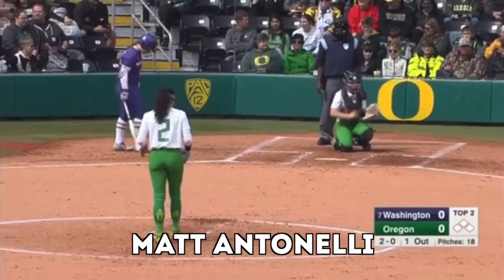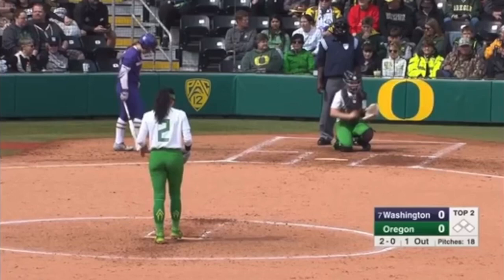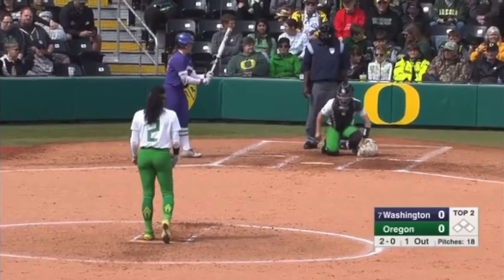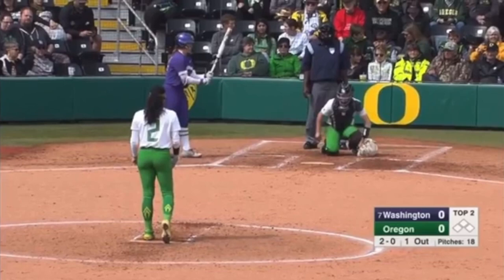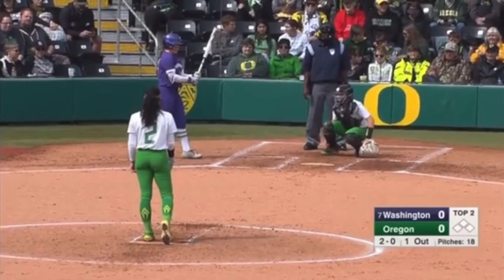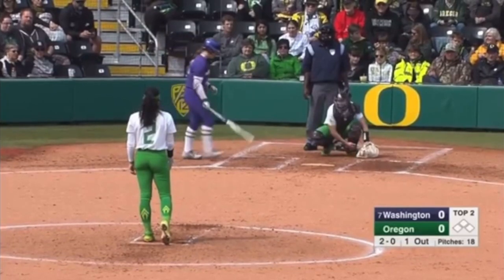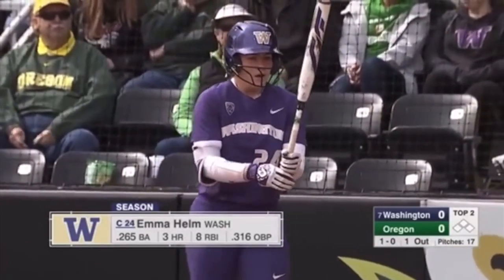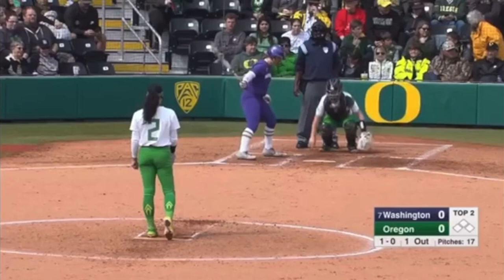Do This Before You Step Into The Batter's Box! [Softball Hitting Tip]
The Inner Game of Tennis: The Mental Side of Peak Performance
Peak: Secrets from the New Science of Expertise
Grit: The Power of Passion and Perseverance